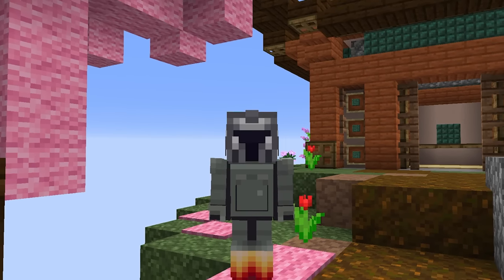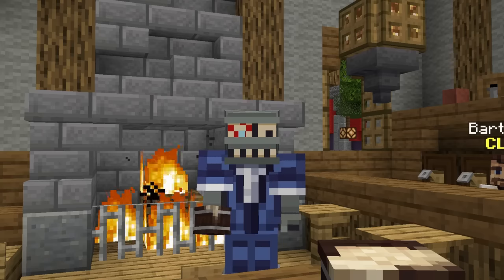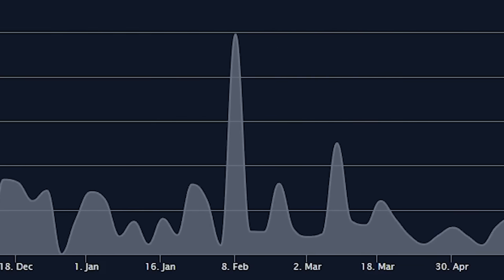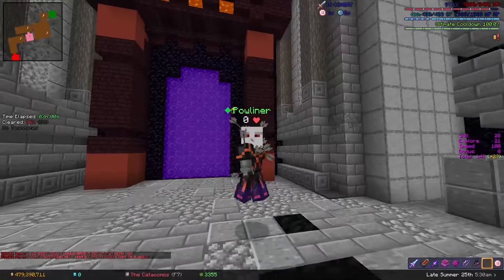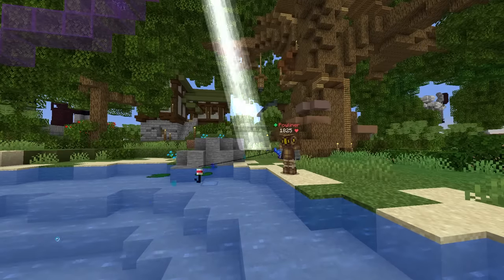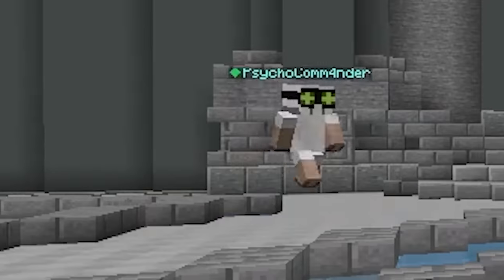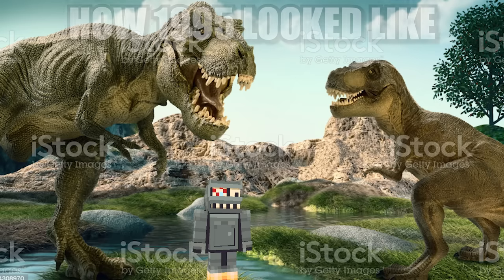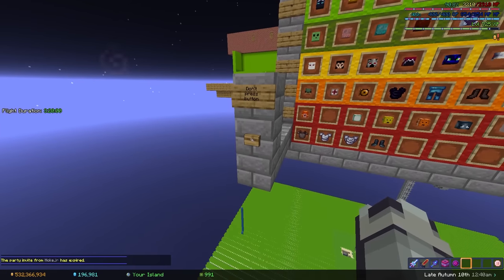Ranking Every Helmet in Hypixel Skyblock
All the mods I use are in my Discord under texture-mod-info